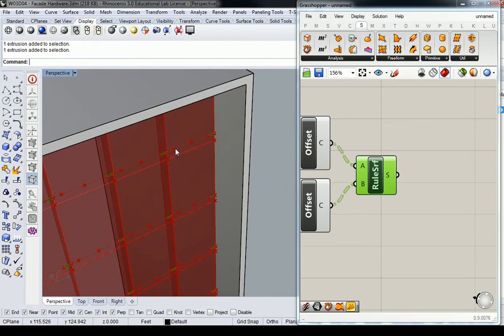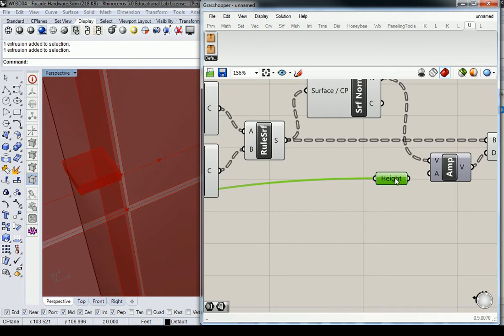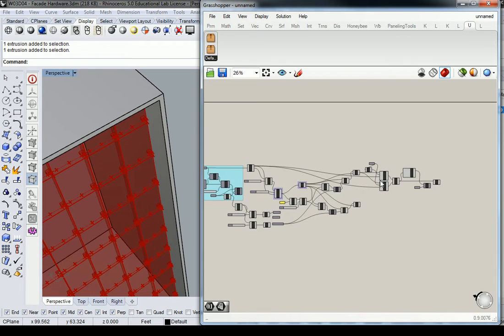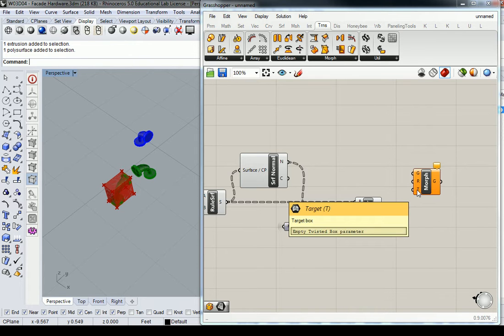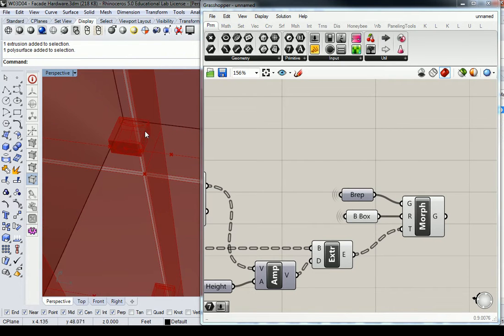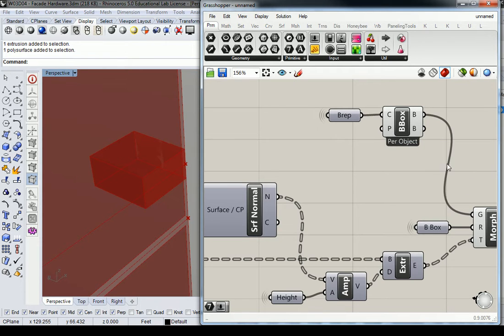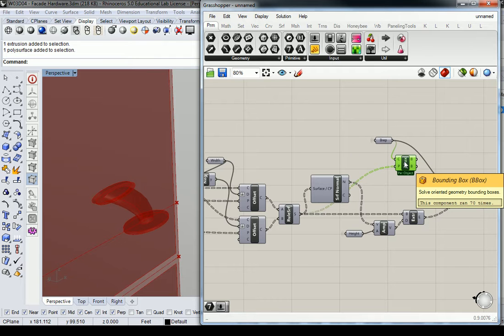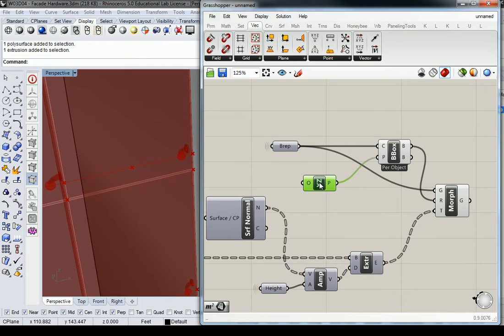63 - Grasshopper - Finalizing Exact Hardware Locations